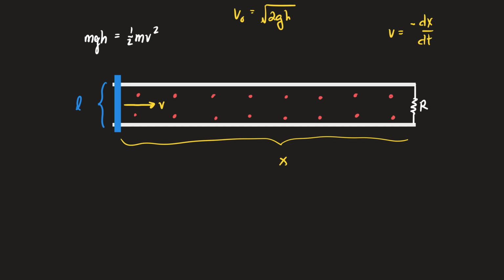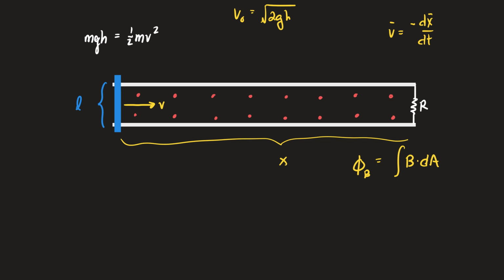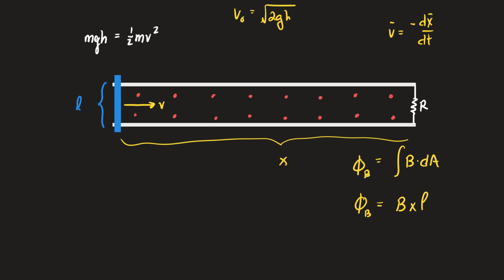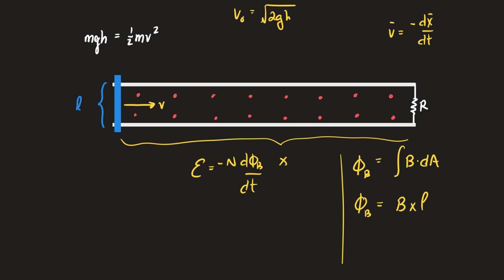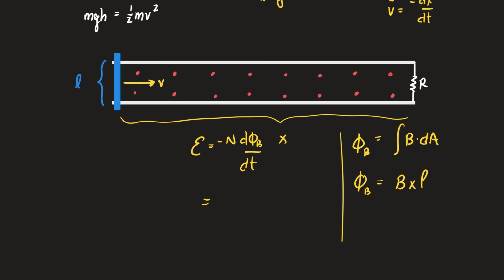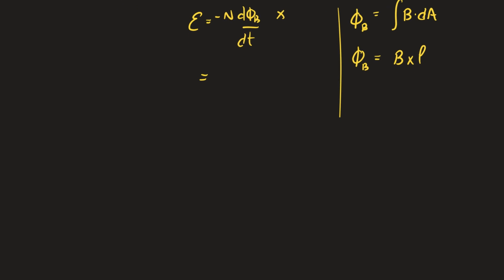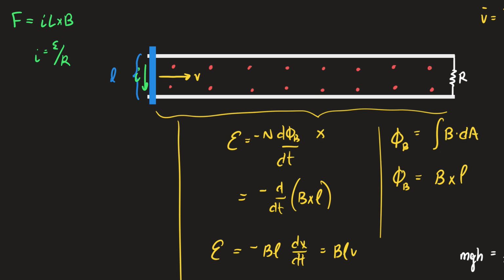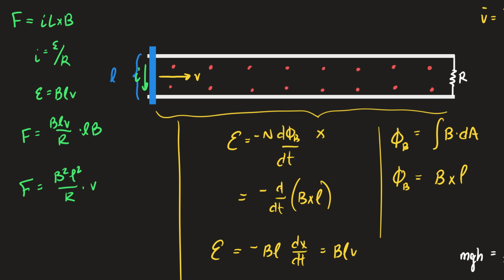Faradays law and differential equations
This is part 1. A bar with an initial velocity generates a current through a resister due to motional emf.